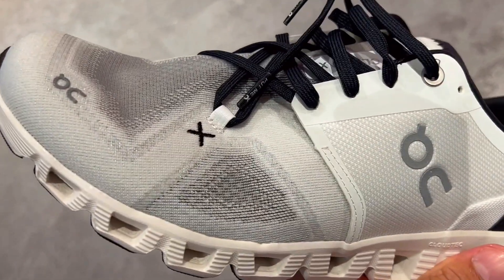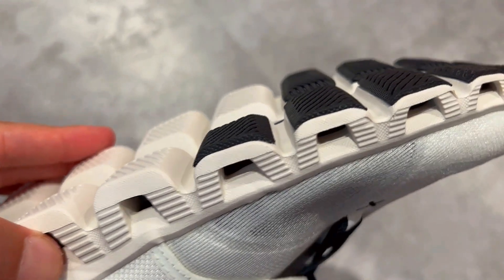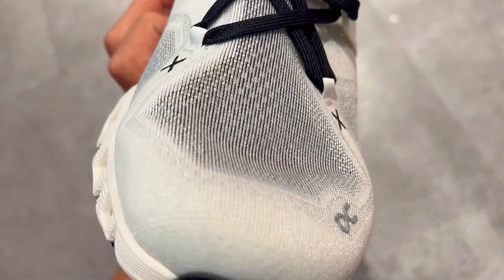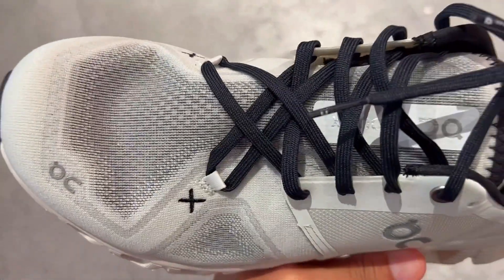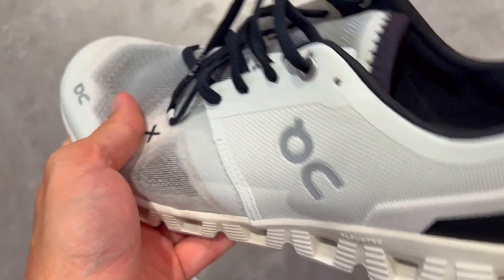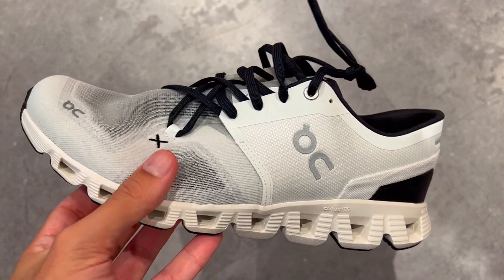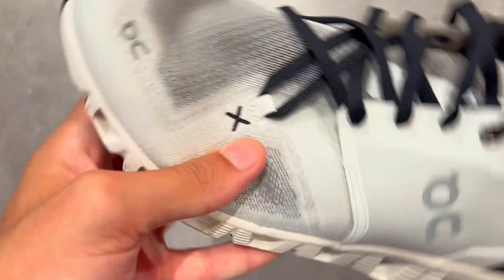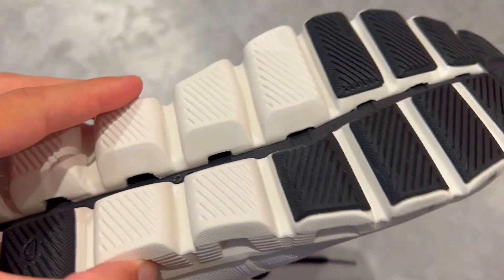3 Things You Need To Know About The On Women's Cloud X Shift Sneakers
3 Things You Need To Know About The On Women's Cloud X Shift Sneakers
Check this Amazon link for the current price